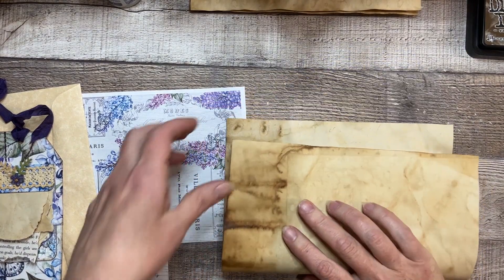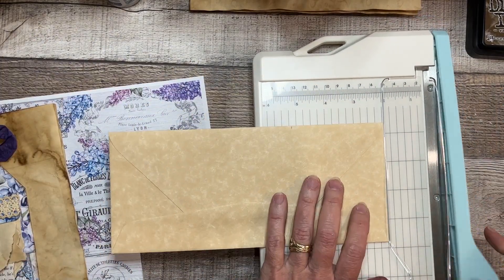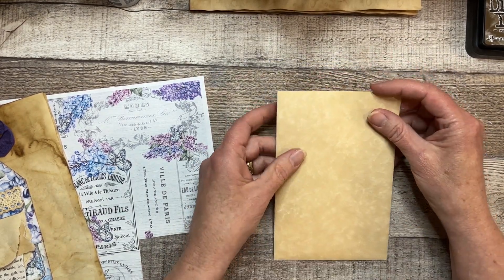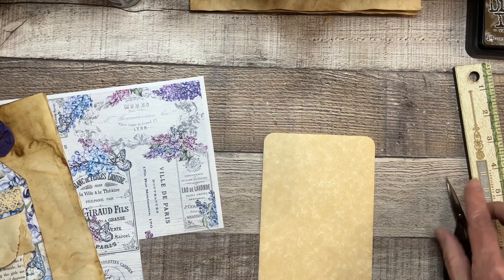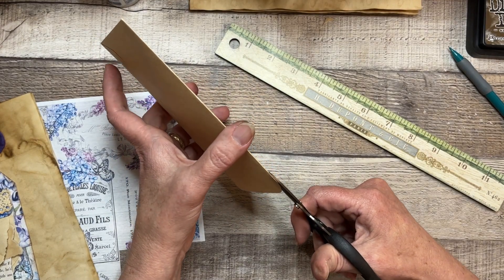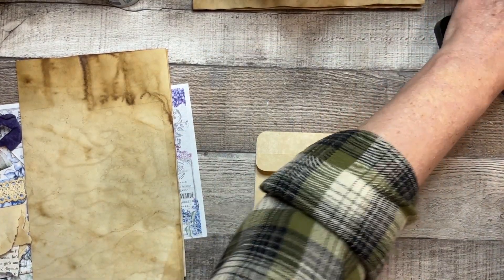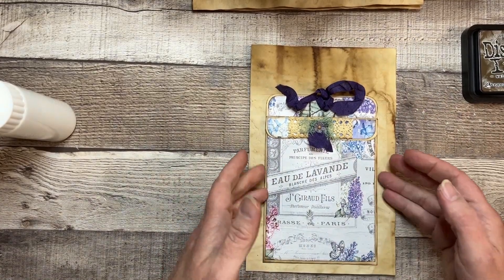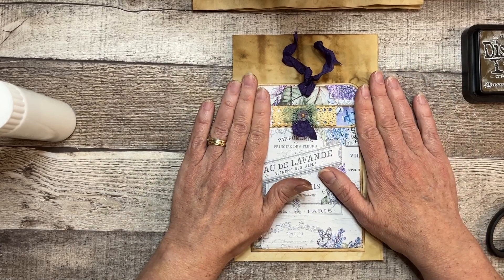AprilYTChallenge: Idea for Pocket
Remember to use KPAAprilYTChallenge23 when posting your pics to social media so we can all see and be inspired!

for the freebie used here, another monthly challenge and a TON of other freebies!

To purchase the French Country Lilac Kit

(Valid through May 31, 2023)

You can also find me on all my other platforms the easiest by using this link:

Join my KPA Tribe Membership for exclusive access to my private collection of vintage books and ephemera as printables. New files added every month along with a monthly color themed kit and more!
(Hint: you’ll find a few freebies there as well)

If you would like to support my YouTube channel by “buying me a coffee”,